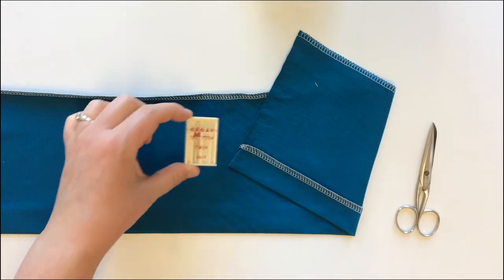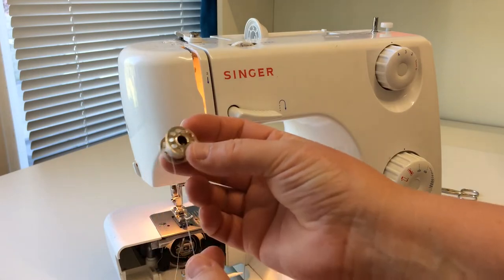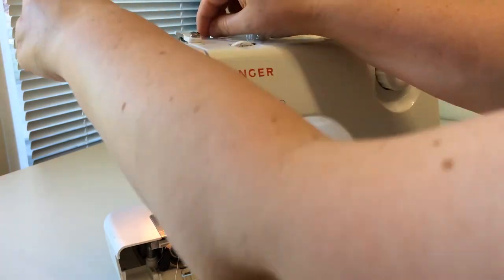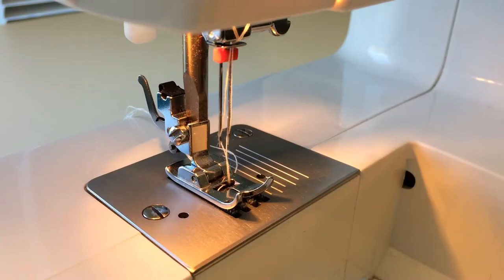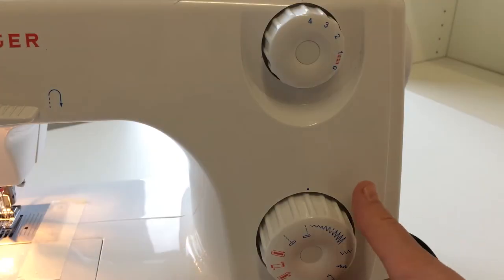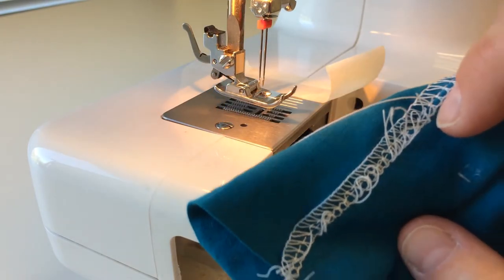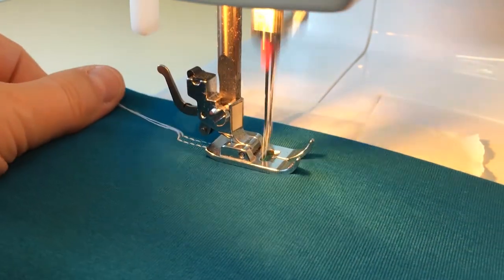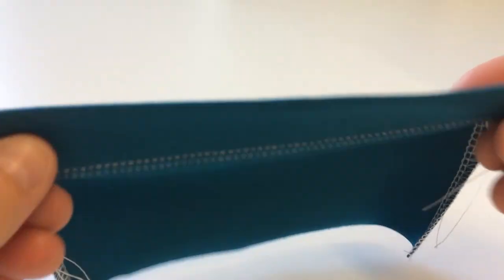2003E Tips & tricks how to use a Twin needle for a perfect hem.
The twin needle is mostly used at stretchy fabrics, like jersey, as it gives you the oppertunity to make hem stitchings that stretch.

You will need a normal sewing machine, a jersey twin neelde with 3mm distance between the needles and an extra reel of thread or bobbin.